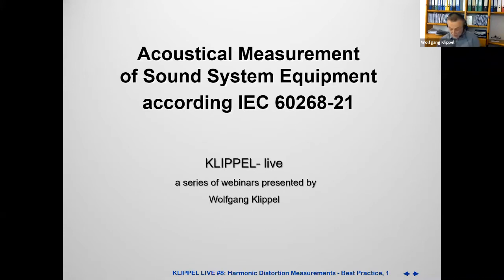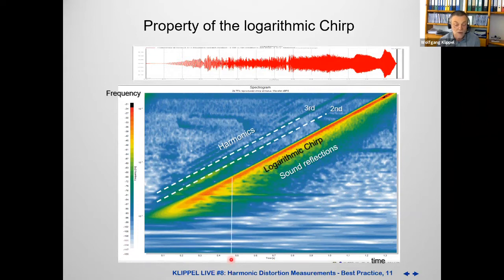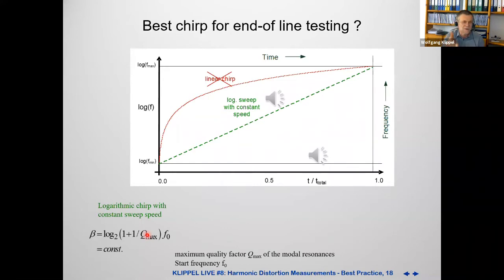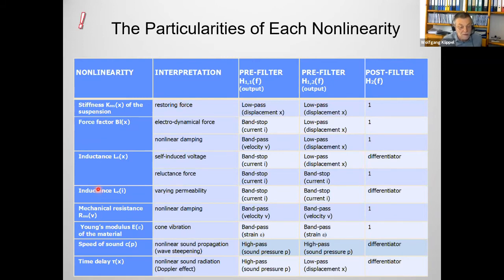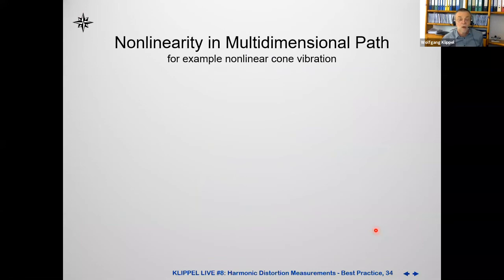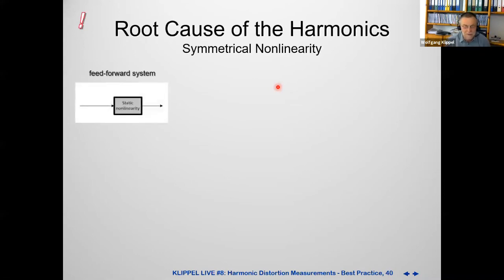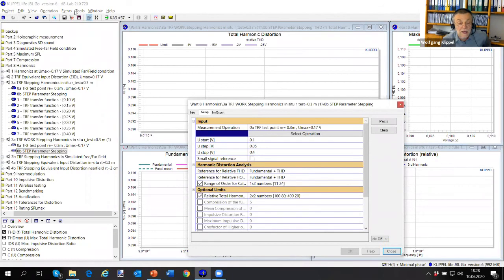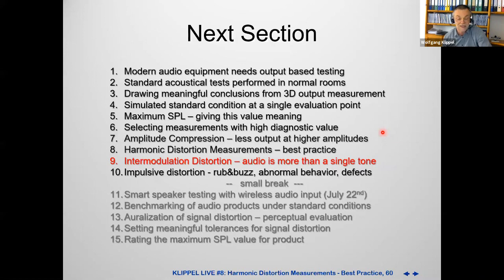KLIPPEL LIVE Series 1 - Part 8: Harmonic Distortion Measurements - Best Practices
In this session of the KLIPPEL LIVE web-seminar series Acoustical Testing of Sound System Equipment According to IEC 60268-21 we will talk about harmonic distortion in depth including measurement techniques, test stimuli and interpretation.

Session Agenda
1. Overview on methods defined by IEC 20268-21
2. Metrics for harmonic distortion (absolute or relative?)
3. Absolute or relative metrics
4. Measurement according IEC Standard overview of other useful test methods
5. Interpretation of the results
6. Practical demos

More information and the previous web-seminars are available on our KLIPPEL LIVE